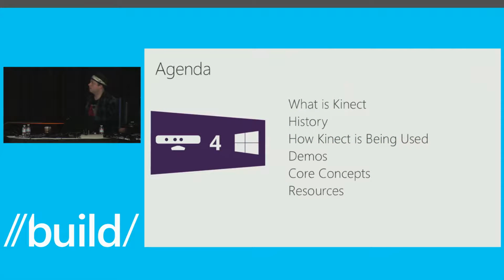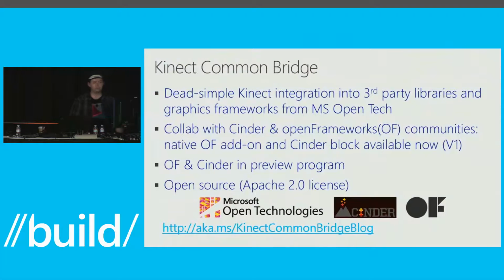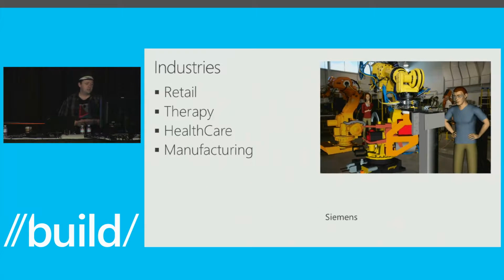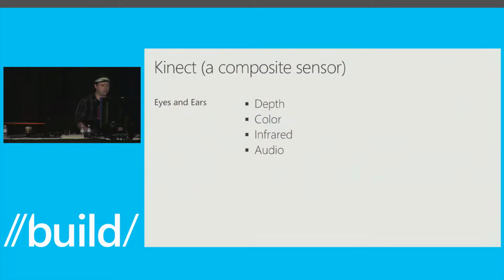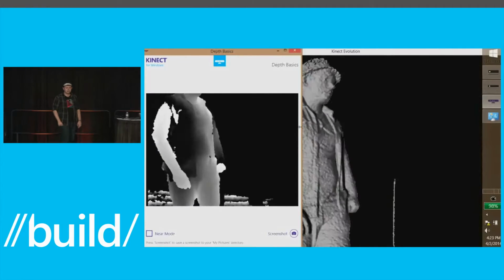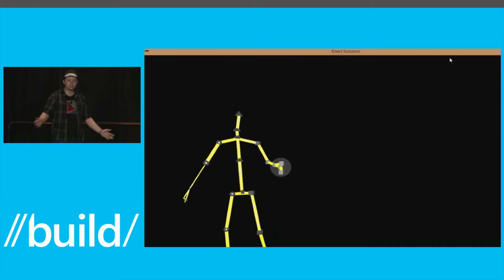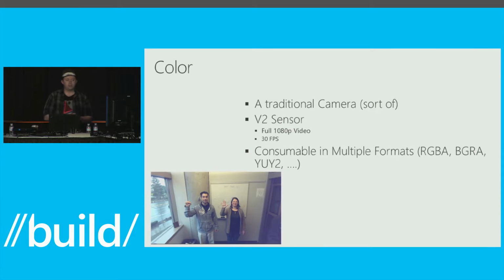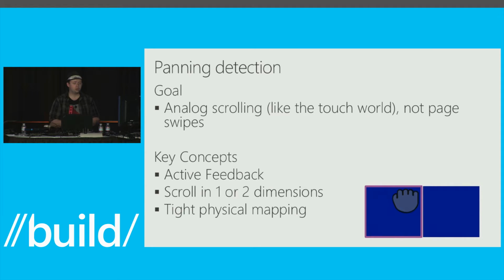Build 2014 Kinect 101 Introduction to Kinect for Windows